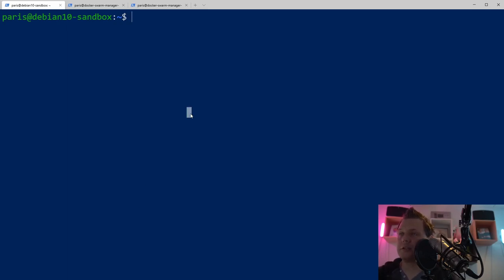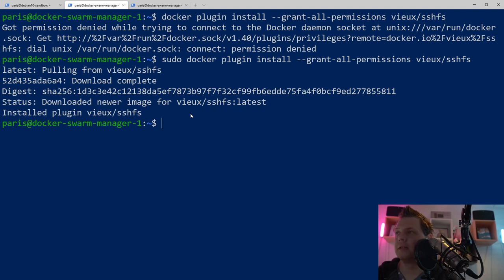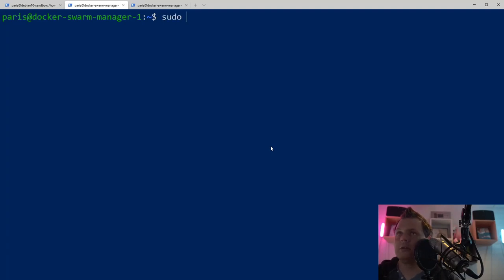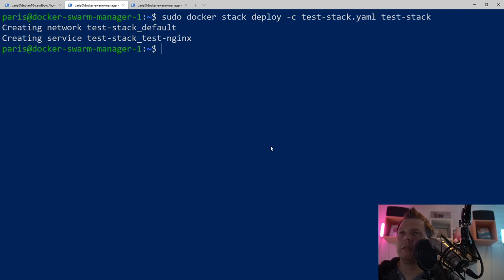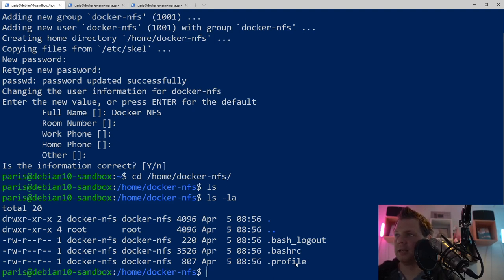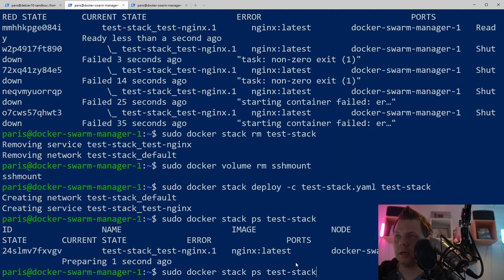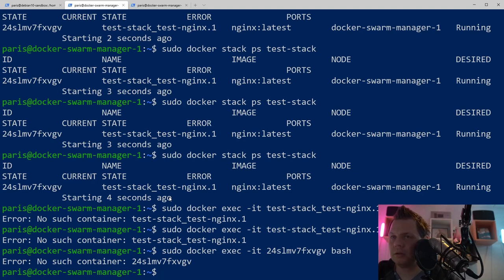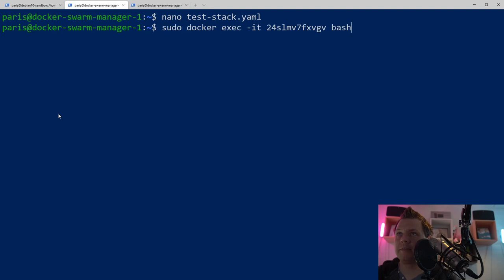Docker Swarm Tutorial - How to work with sshfs mount wih docker swarm cluster and replicas container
When you are working with docker, its nice to have a network storages so you have a shared file point for all your containers if needed, so in this video i will show you how to working with sshfs in docker and how you can scale up with replicas and how to enbale reconnect if the file system connection is failed.